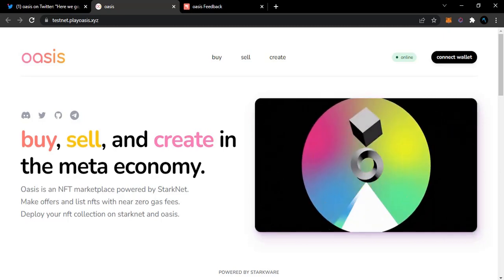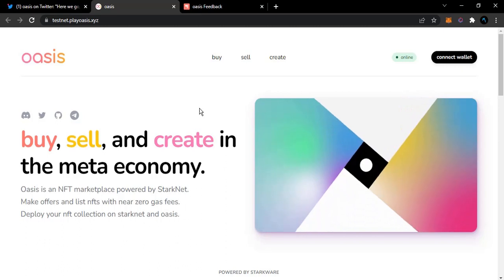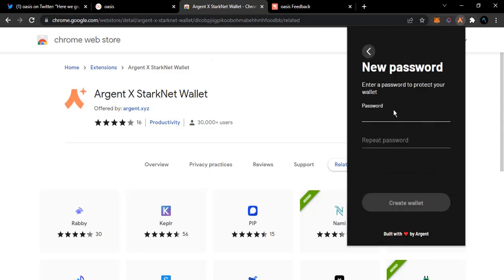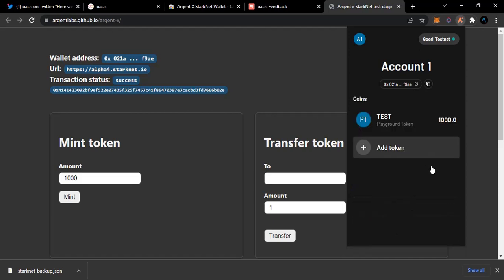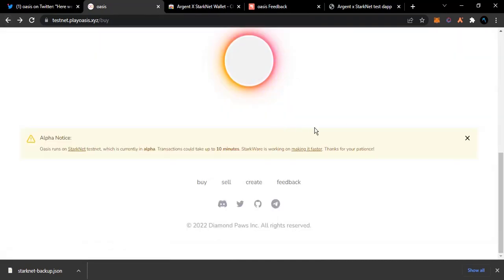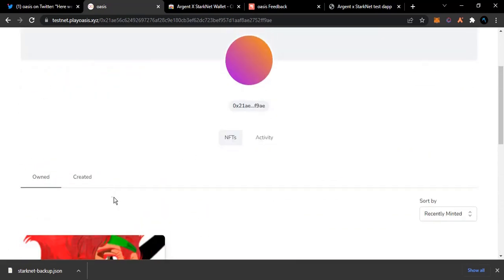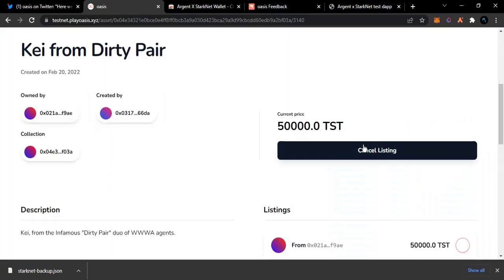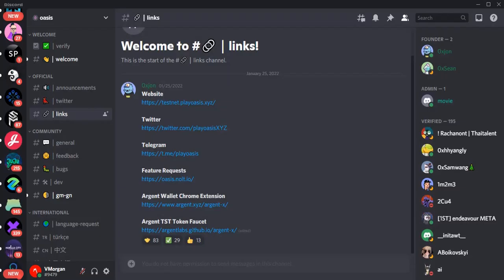Oasis Testnet Guide | Starknet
Here's a full guide on how to use Oasis NFT Marketplace Powered by Starknet.

Time Stamp:

0:00 - Intro
1:07 - Join Discord Server
2:10 - How to set up Argent X wallet
3:40 - Get Test Faucets
4:58 - Test Oasis Network
10:49 - Provide Feedback.

VMorgan Tech.